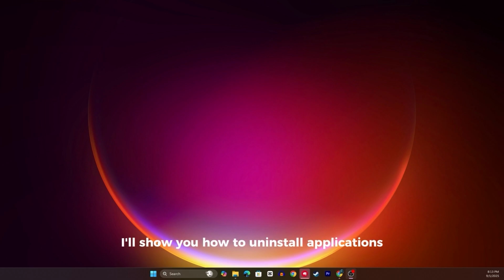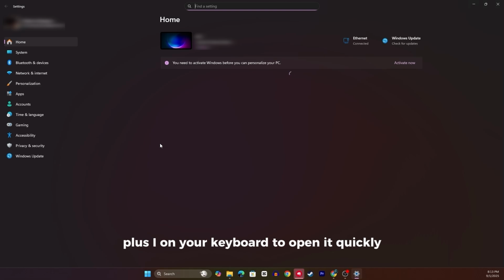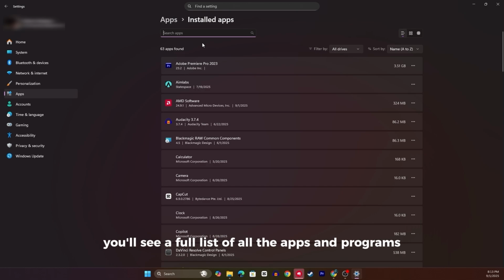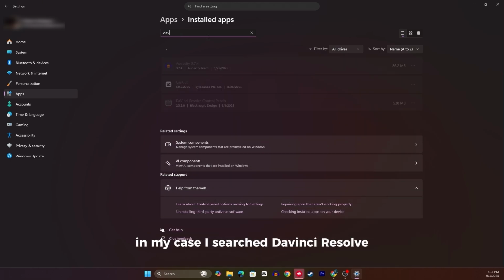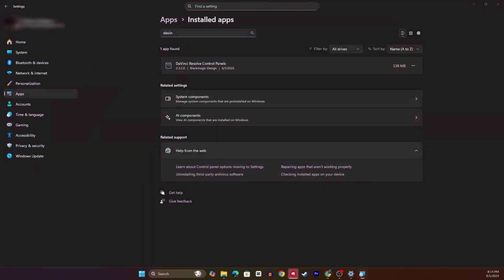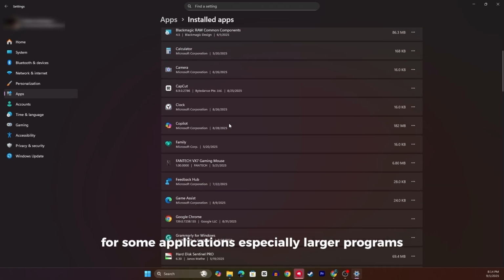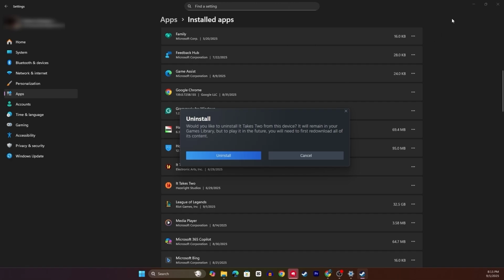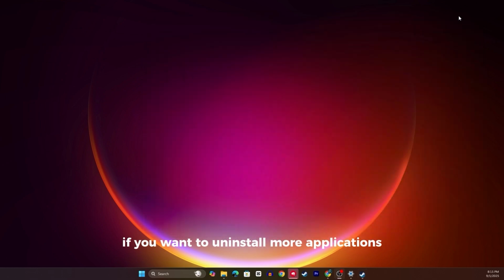How To Uninstall Apps On Windows 11 - Step By Step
In this video, I’ll show you the step by step process to uninstall programs on Windows 11. This windows 11 tutorial will guide you through the process using Microsoft windows, making it easy to delete apps you no longer need. Follow these instructions to uninstall windows applications and manage your windows 11 apps effectively.